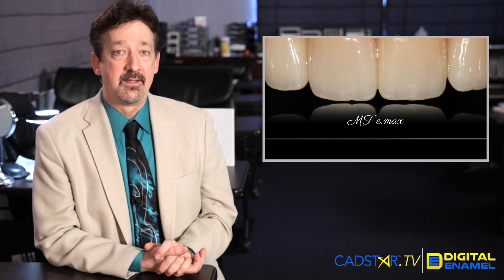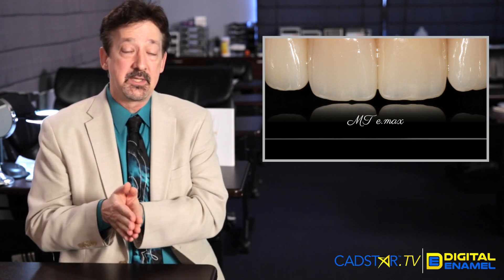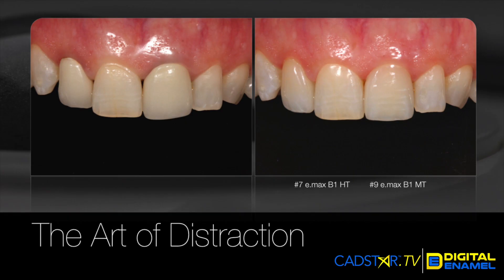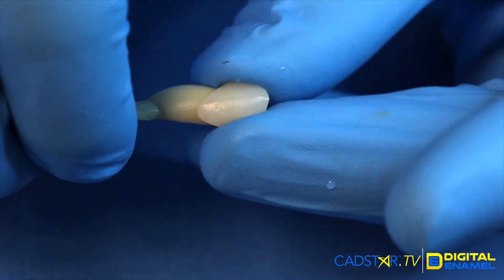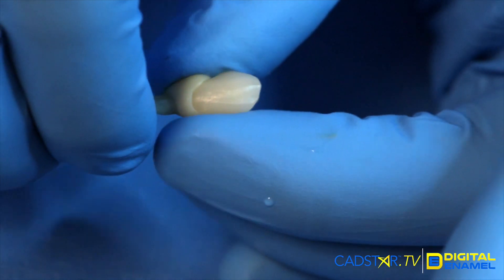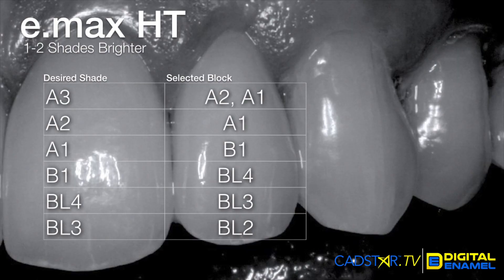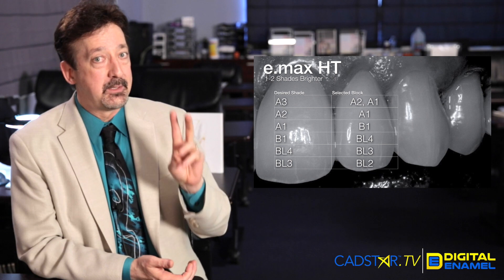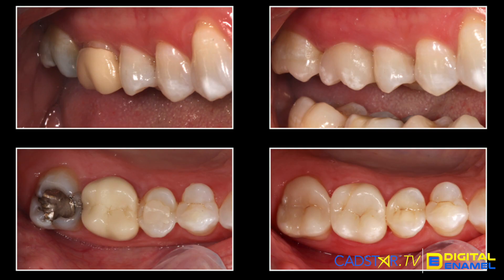In the Digital Theater with Dr. Klim: e.max Shade Selection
Dr. Klim reviews the e.max blend factors for choosing the best block color when using CEREC. Over 400 CAD/CAM training videos can be viewed